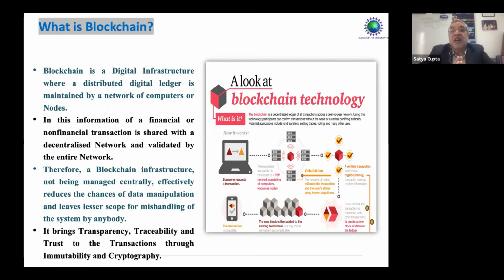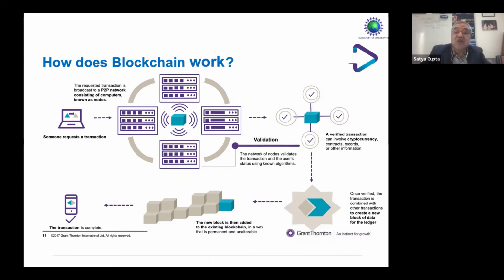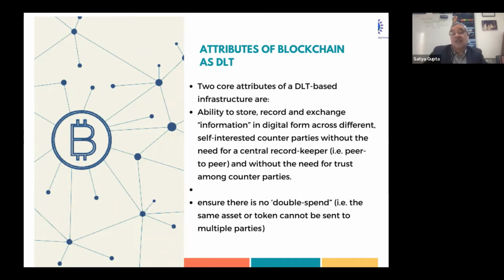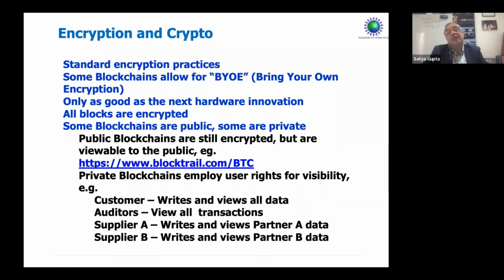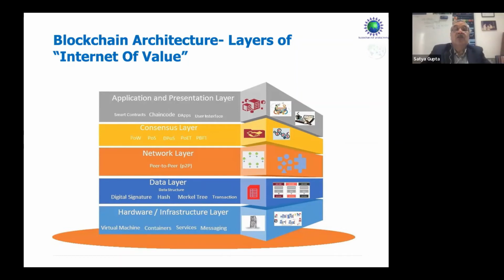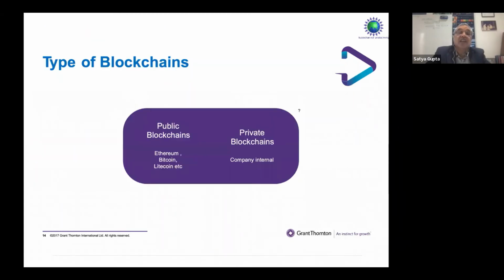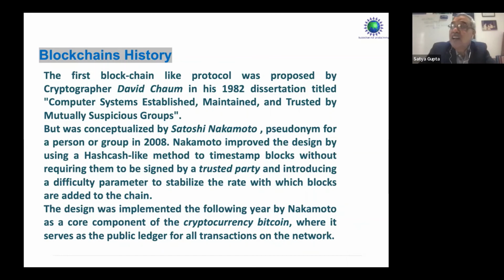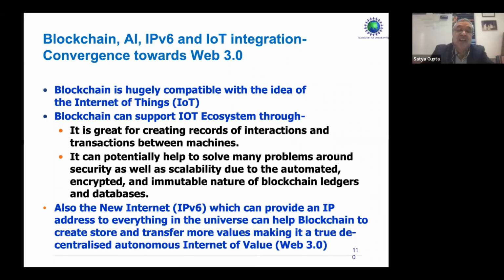Around the Block with Satya N. Gupta, Chairman of Blockchain for Productivity Forum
Hello Viewers,
Today we have with us Mr Satya N. Gupta. He is the Chairman of Blockchain for Productivity Forum.
Let's see what he has for us :)